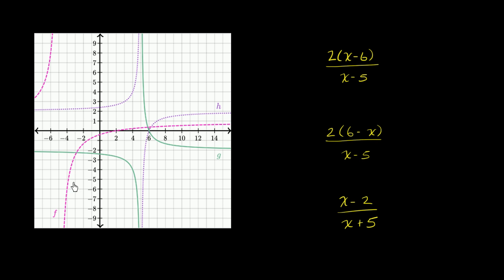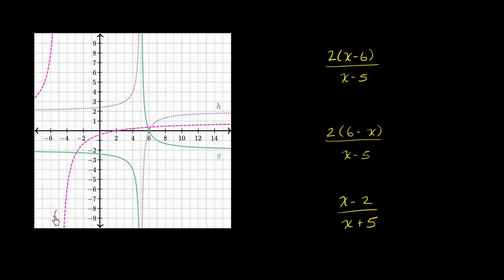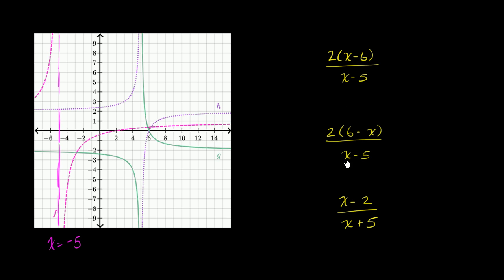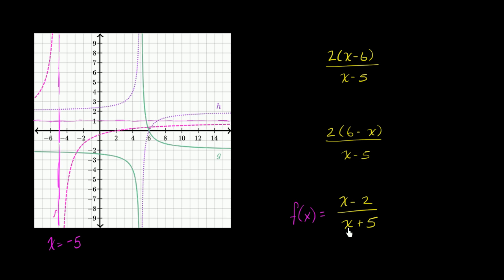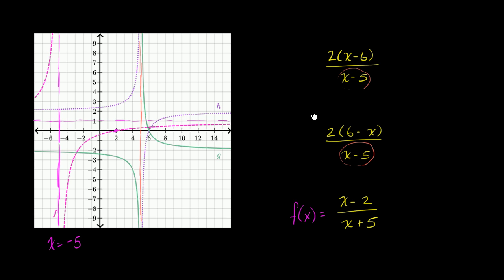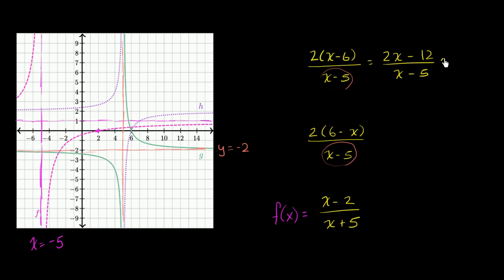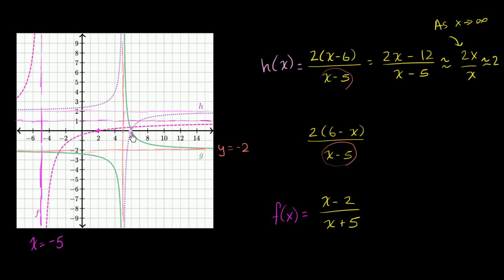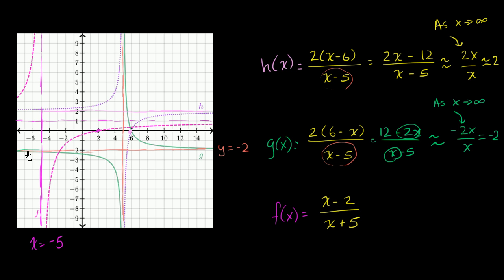Matching rational functions to their graphs | Rational expressions | Algebra II | Khan Academy